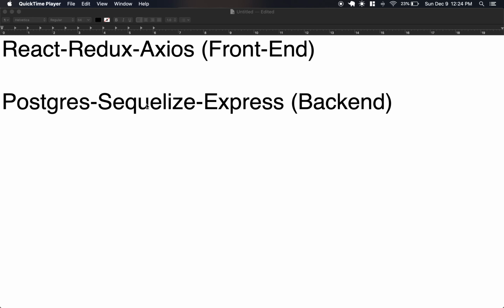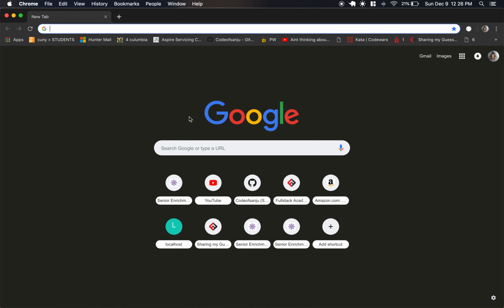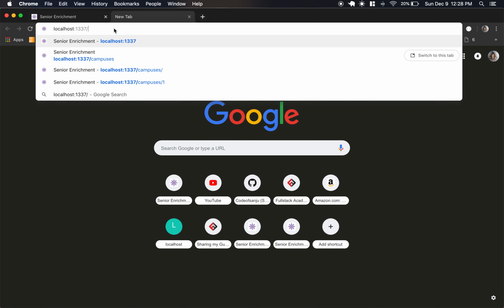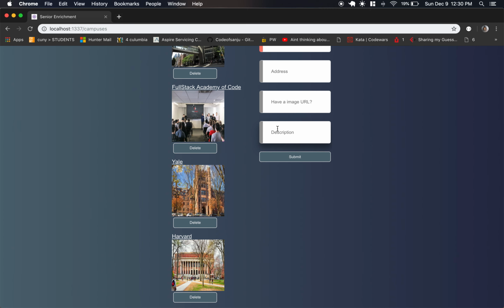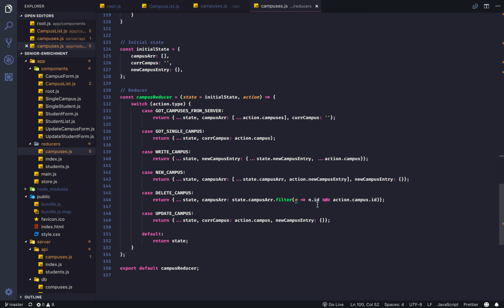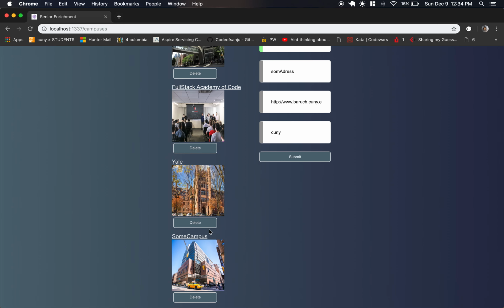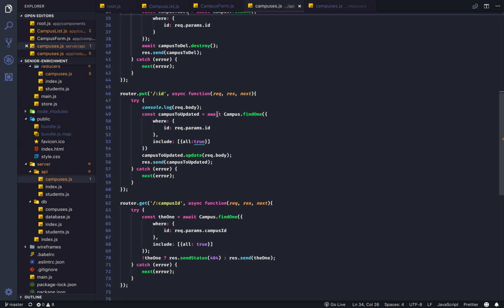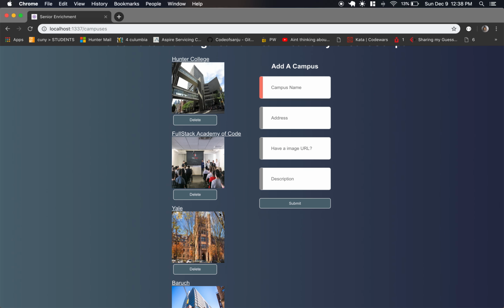Full Stack Development Overview through a simple working example! - Sanjeev Sharma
HI! My name is Sanjeev Sharma. I am a recent Computer Science Graduate who is enrolled in Fullstack Academy of Code. In this video I discuss using React-Redux on the front end along with Postgres-Sequelize-Express on the backend to create a full stack site. Note that I discussed updating instead of adding, but the idea is the same. This is my first video walk through! 6 weeks of learning about the web and full stack development condensed into 1, 3 day project. Enjoy :)